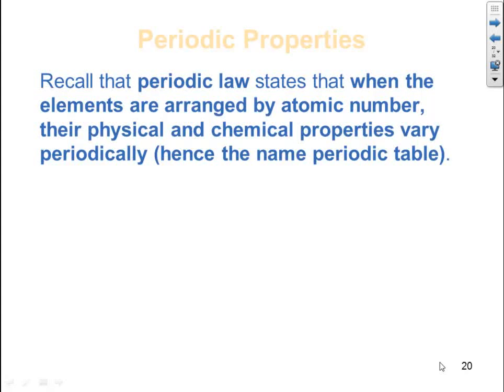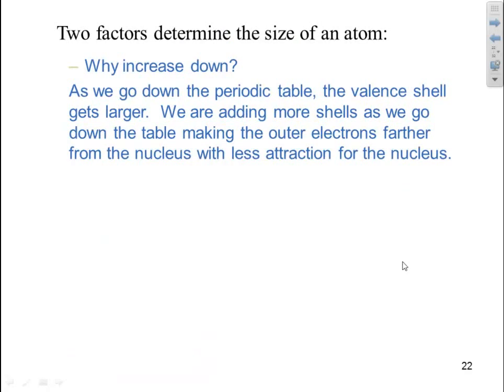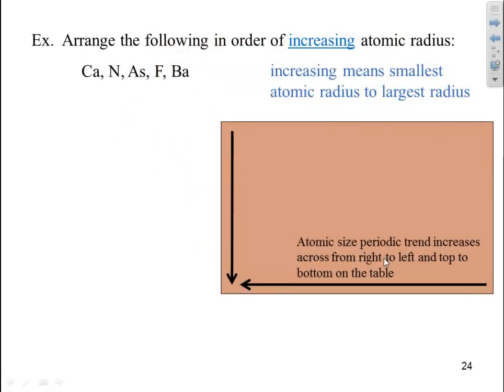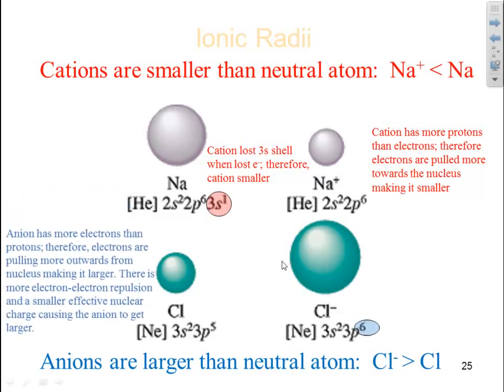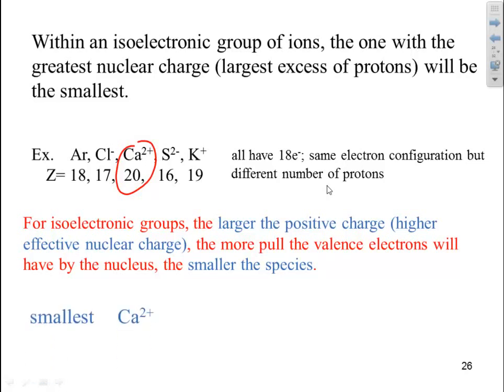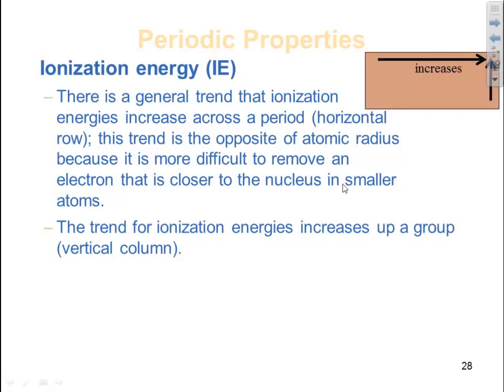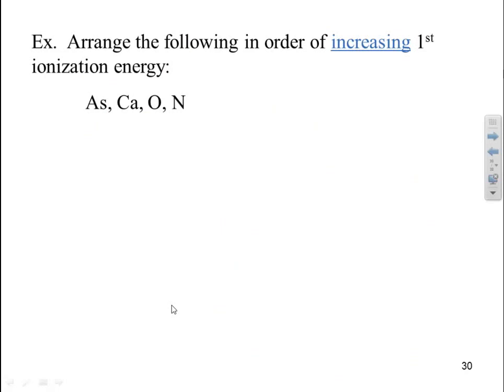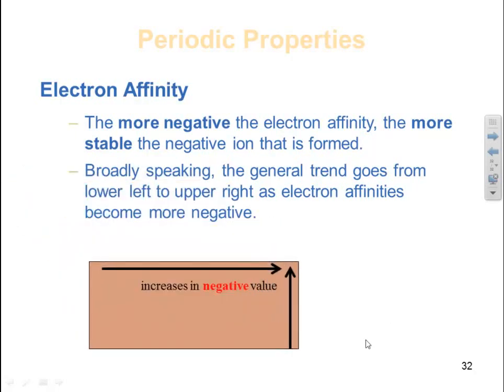CHE 133 HW 63 - Trends in Periodic Table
Trends in Periodic Table